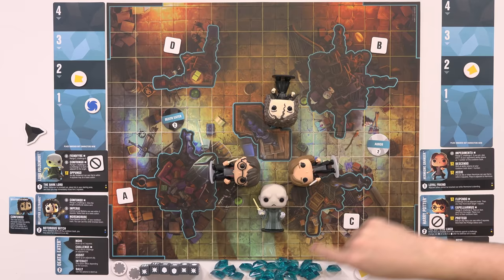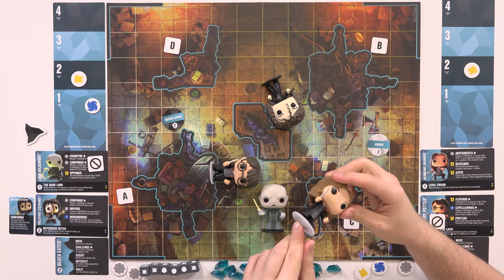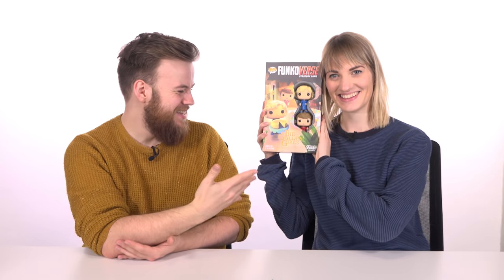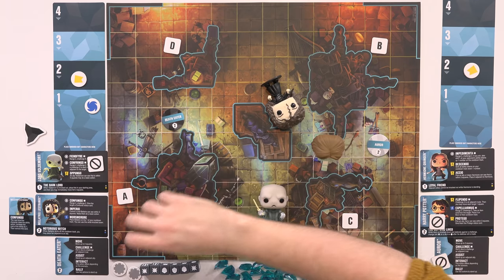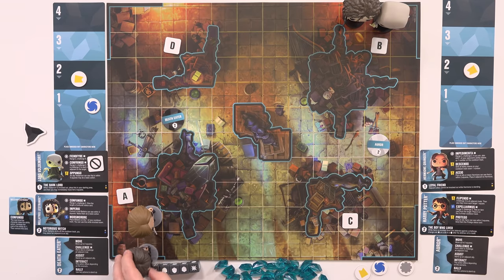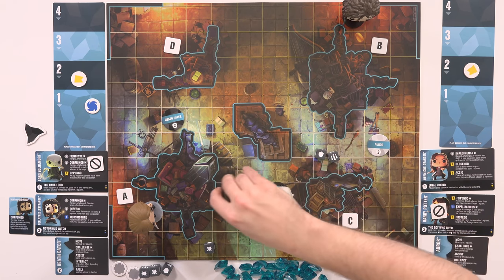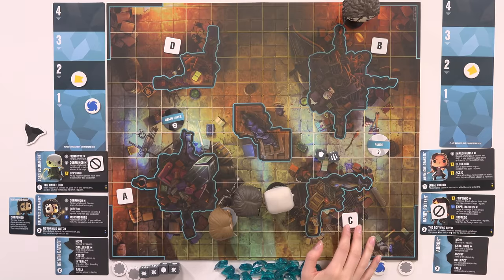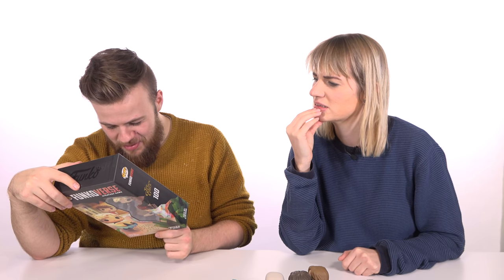Today we played Funkoverse Strategy Game: Harry Potter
Are you a Funkoverse collector? Do you believe your Hogwarts letter definitely got lost in the mail?Have you been dreaming of a game that combines these two passions?
Never has there been a more divisive game on Today We Played than Funkoverse Harry Potter!
Watch to find out which camp Alex and Wheels belong to!